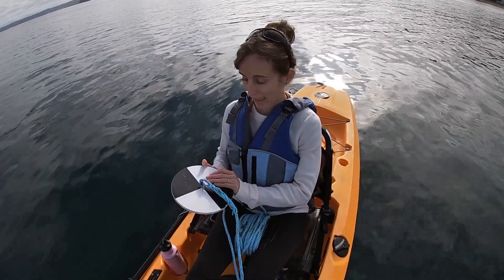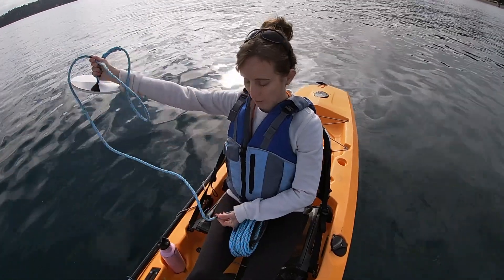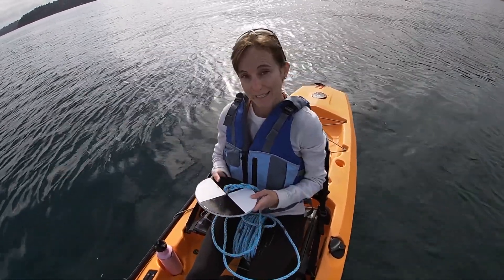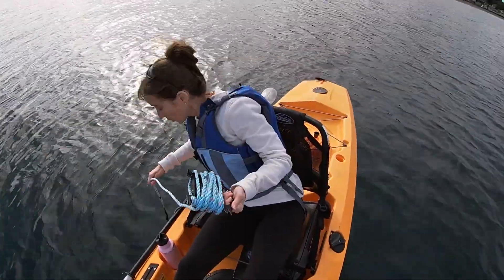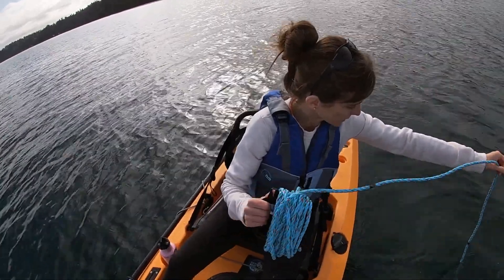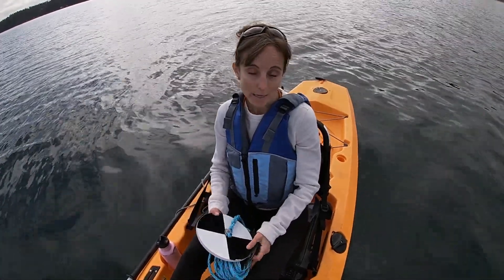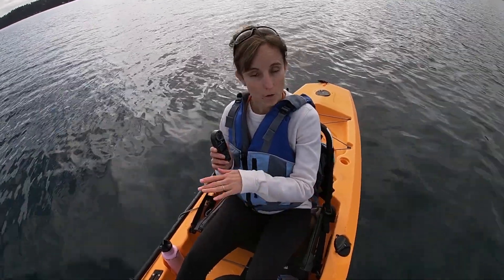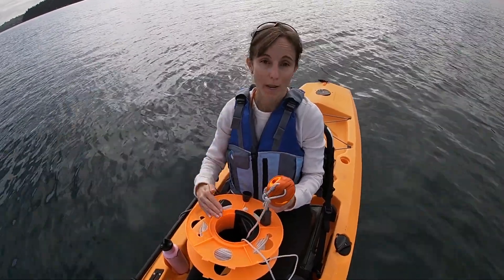Using a Secchi Disk and CastAway CTD in Puget Sound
I began taking monthly secchi depth readings in May 2021. In this video, I explain and demonstrate how to use a secchi disk and a CastAway CTD.

00:00 Getting the kayak ready
01:20 Parts of the secchi disk
02:22 Purpose of secchi disk
02:53 Taking secchi depth readings
05:10 Advantages of secchi disk
05:55 Factors influencing secchi depth readings
08:30 Using the CastAway CTD
11:40 CastAway Profiles of Temperature and Salinity
11:47 Pedaling back to shore